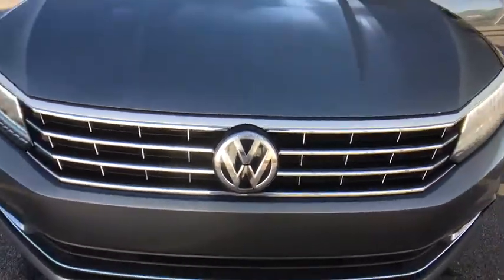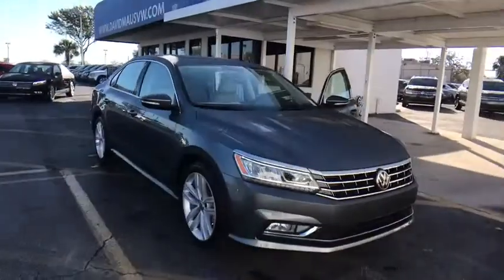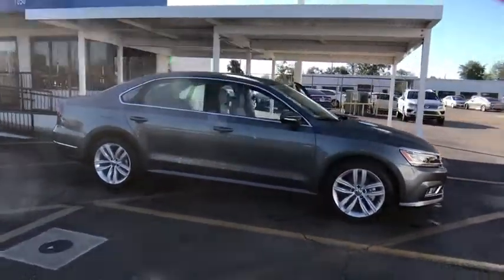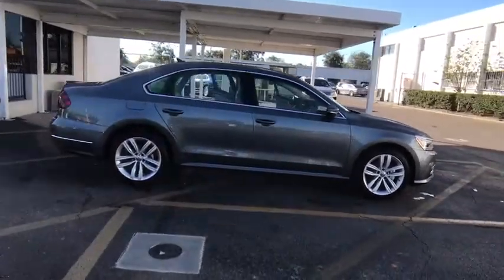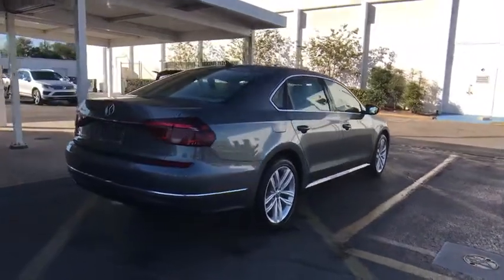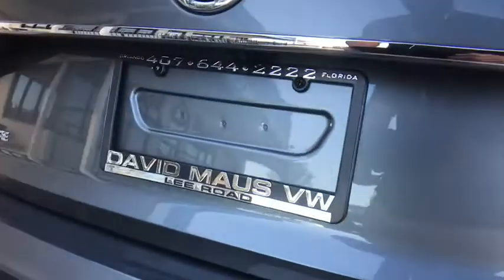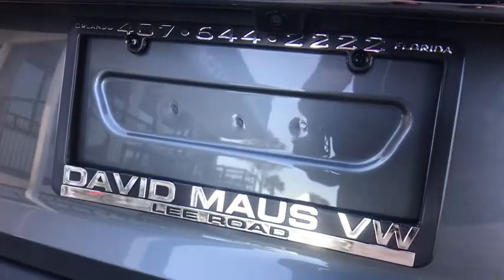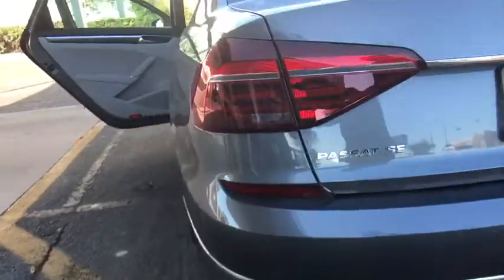2018 Volkswagen Passat Orlando, Sanford, Kissimme, Clermont, Winter Park, FL 80240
2018 Volkswagen Passat
2018 Volkswagen Passat 2.0T SE w/Technology - Stock#: 80240 - VIN#: 1VWBA7A35JC001150

Moonrock Gray. Save money on gas. Pad your wallet with the gas savings. Florida fun driving in the sun !Tired of the same dull drive? Well change up things with this good-looking 2018 Volkswagen Passat. This Passat is nicely equipped with features such as Moonrock Gray. It will allow you to dominate the road with style, and get fantastic fuel economy while you're at it.David Maus VW on Lee Road proudly serving the following communities.